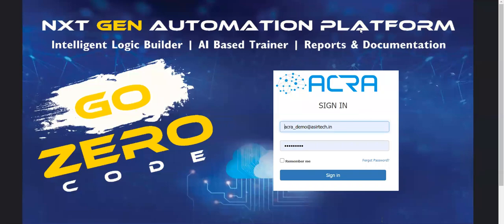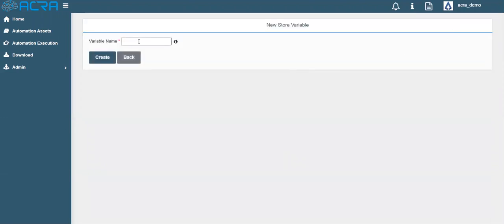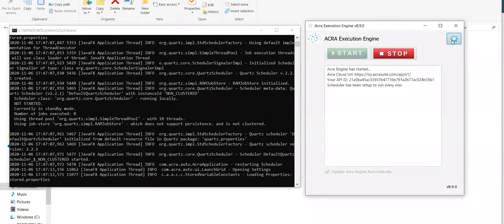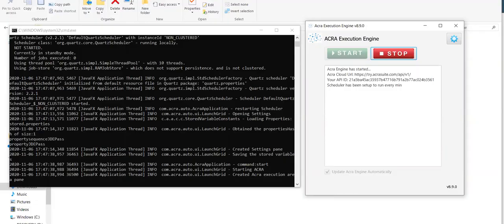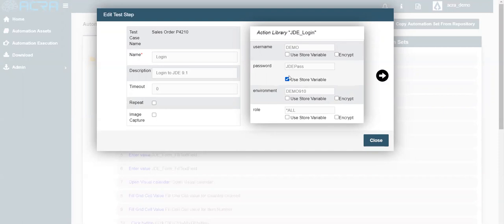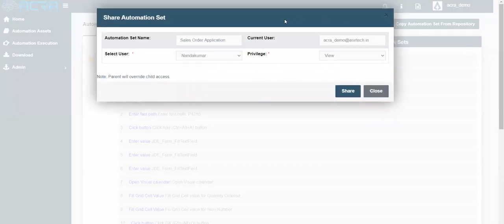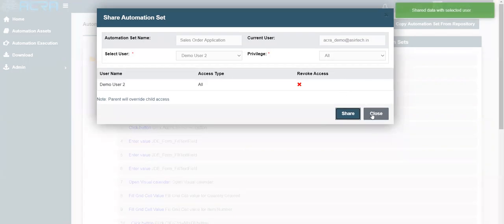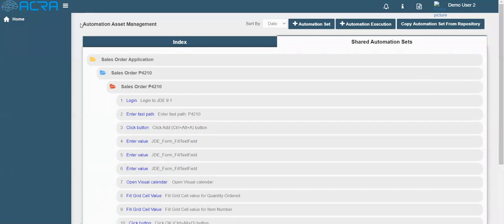ACRA Suite - 07. Store Variable Confidential Information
This video demonstrates shows how to use Store variable feature to store confidential information.